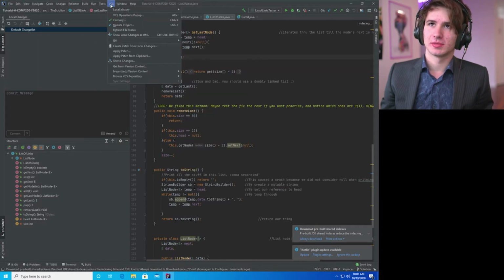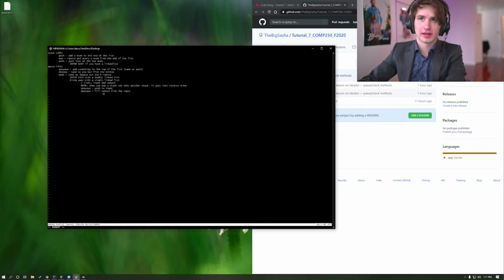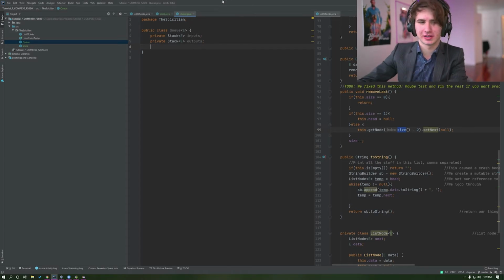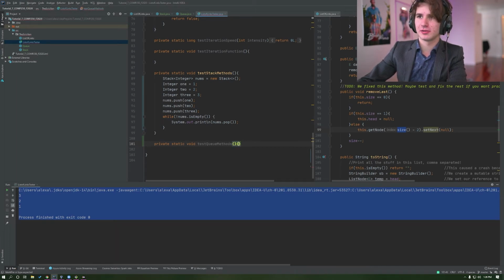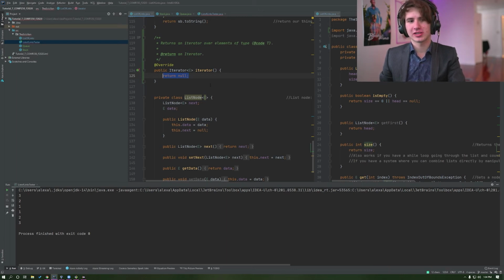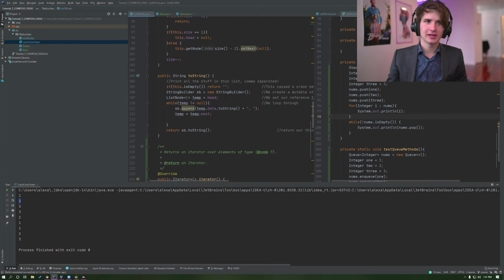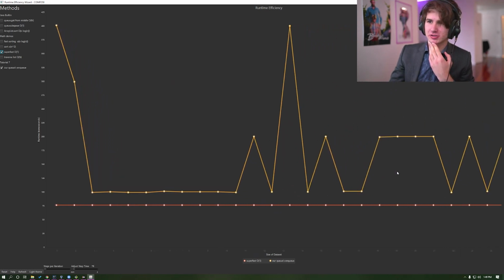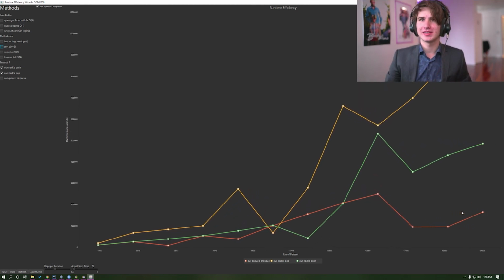Tutorial 7 Monday - Stack & Queue, Iterator, Time Complexity